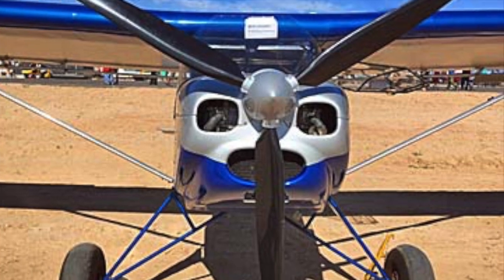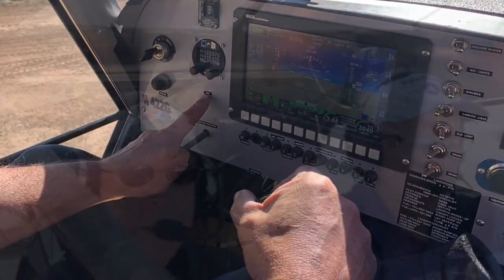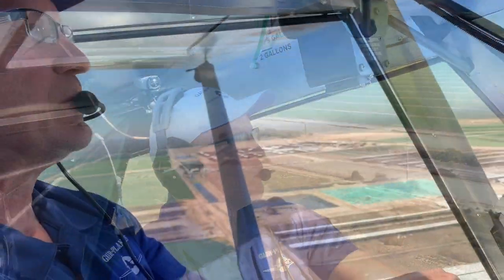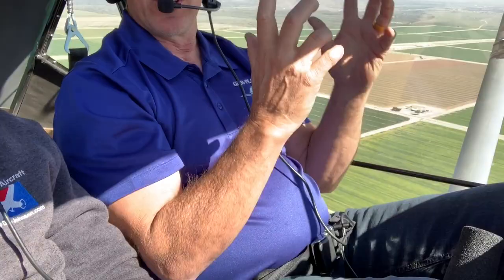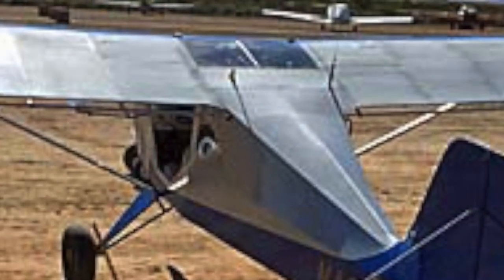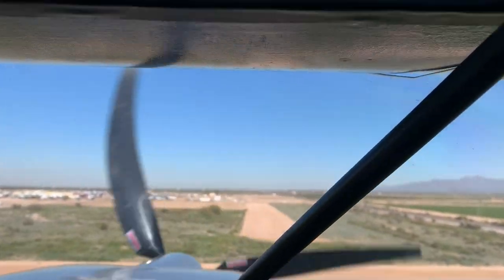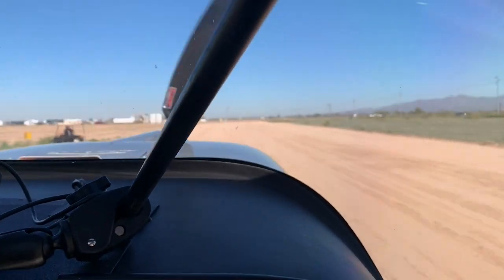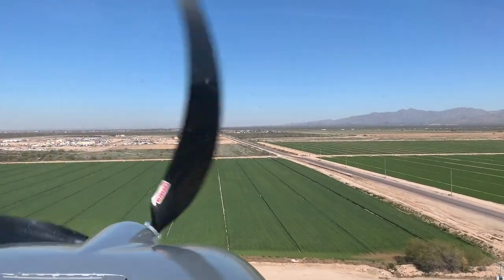Gairplanes Mule 0220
We saw this airplane at Copperstate 2019 but only interviewed developer Garrett Komm. If the airplane looks somewhat familiar, you're right: it was the Merlin from Canada back some years. Now Garrett, who worked for the Canadian factory for several years, has made numerous improvements and renamed his creation the Mule. This is no speedy cross country cruiser but it looks particularly well suited to view your area at a leisurely pace. Mule exhibited very reassuring flight qualities. While we wait for our full Video Pilot Report to follow, this short video will give you sampling of Mule. (TRT: 3:22)